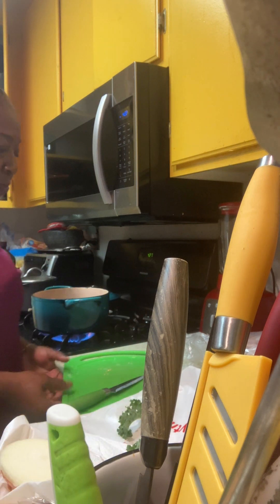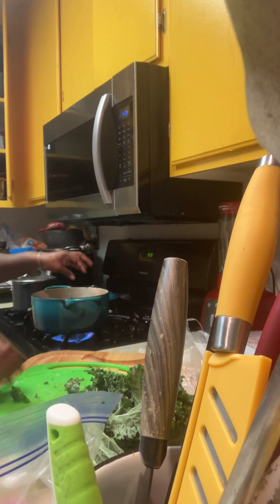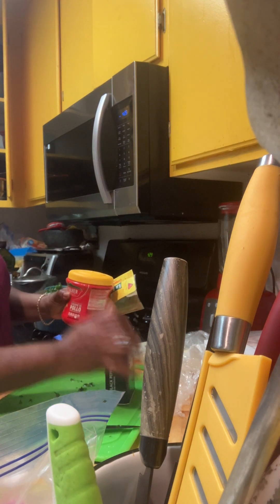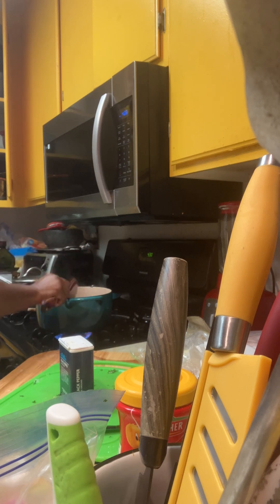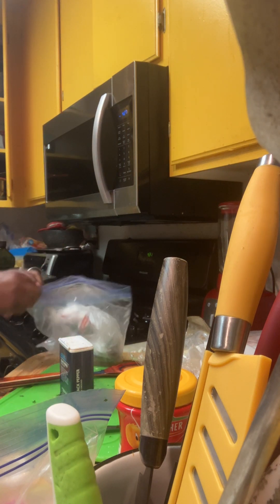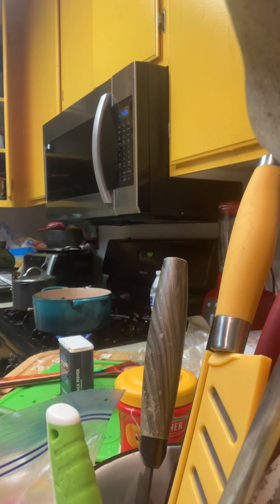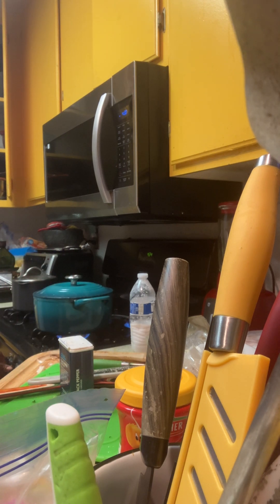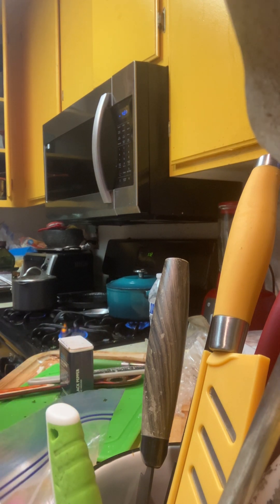Kale and white beans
Best white beans and kale highdesert food cooking kale e